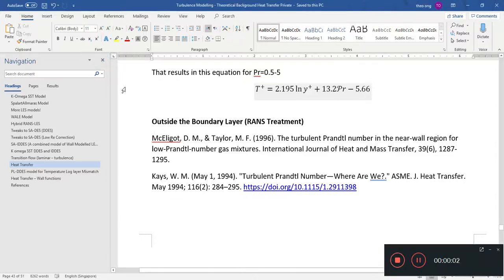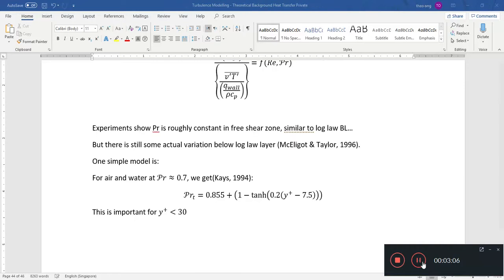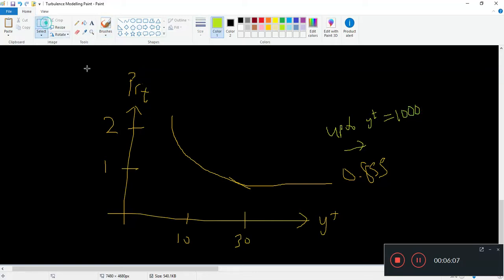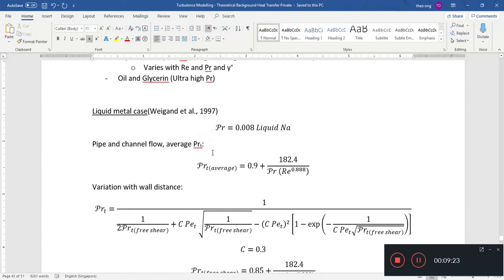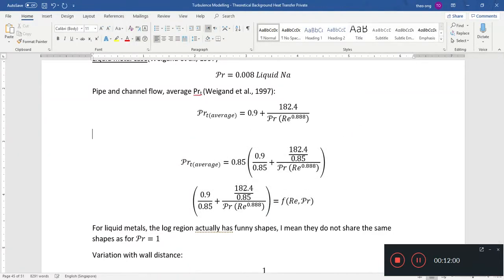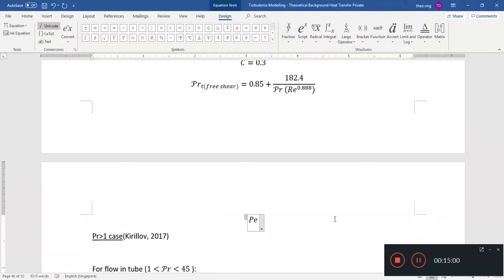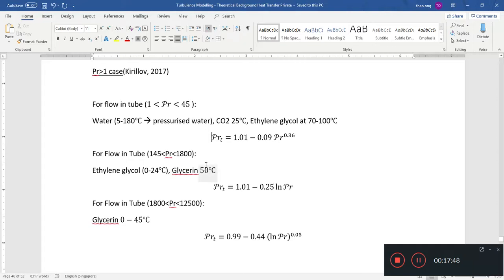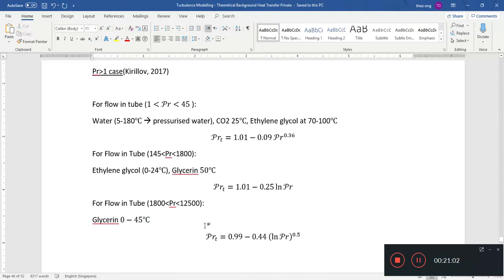Turbulence Modelling 75 - Turbulent Pr Correlations for Near Wall Liquid Metals and Oil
McEligot, D. M., & Taylor, M. F. (1996). The turbulent Prandtl number in the near-wall region for low-Prandtl-number gas mixtures. International Journal of Heat and Mass Transfer, 39(6), 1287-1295.

Kays, W. M. (May 1, 1994). "Turbulent Prandtl Number—Where Are We?." ASME. J. Heat Transfer. May 1994; 116(2): 284–295.

Review Paper on Turbulent Pr
Kirillov, P. L. (2017). Heat exchange in turbulent flow. Part 1. Turbulent Prandtl number. Atomic Energy, 122(3), 156-171.

Liquid Metal turbulent Pr model

Weigand, B., Ferguson, J. R., & Crawford, M. E. (1997). An extended Kays and Crawford turbulent Prandtl number model. International journal of heat and mass transfer, 40(17), 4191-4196.

LES subgrid models for turbulent Pr

Li, D. (2016). Revisiting the subgrid-scale Prandtl number for large-eddy simulation. Journal of Fluid Mechanics, 802.

Moin, P., Squires, K., Cabot, W., & Lee, S. (1991). A dynamic subgrid‐scale model for compressible turbulence and scalar transport. Physics of Fluids A: Fluid Dynamics, 3(11), 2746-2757.

Peng, S. H., & Davidson, L. (2002). On a subgrid-scale heat flux model for large eddy simulation of turbulent thermal flow. International Journal of Heat and Mass Transfer, 45(7), 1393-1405.

DES Models

Viswanathan, A. K., & Tafti, D. K. (2006). Detached eddy simulation of flow and heat transfer in fully developed rotating internal cooling channel with normal ribs. International journal of heat and fluid flow, 27(3), 351-370.

Turnow, J., & Kornev, N. EVALUATION OF FLOW STRUCTURES AND HEAT TRANSFER OVER DIMPLED SURFACES IN A NARROW CHANNEL FOR HIGH REYNOLDS AND PRANDTL NUMBER USING HYBRID RANS-LES METHODS.

WALE for Heat Transfer

Ben-Nasr, O., Hadjadj, A., Chaudhuri, A., & Shadloo, M. S. (2017). Assessment of subgrid-scale modeling for large-eddy simulation of a spatially-evolving compressible turbulent boundary layer. Computers & Fluids, 151, 144–158.